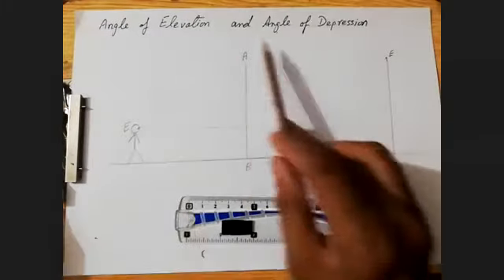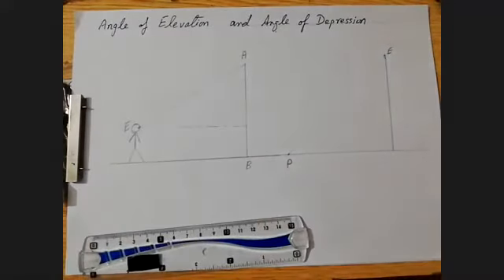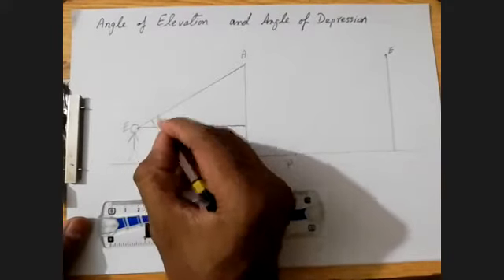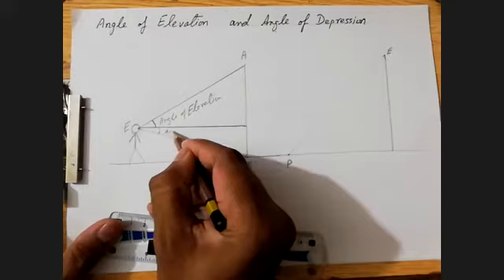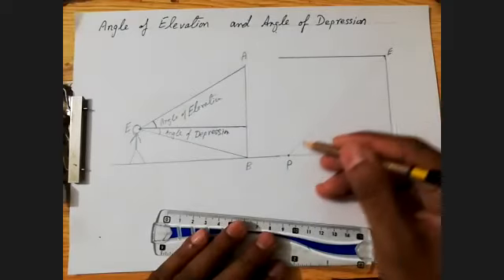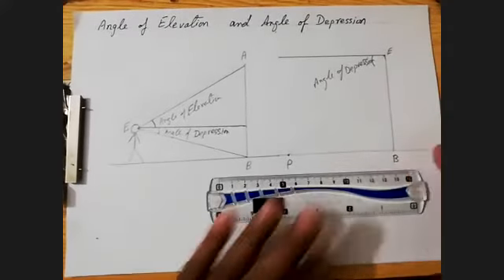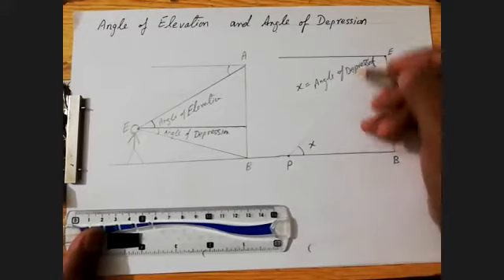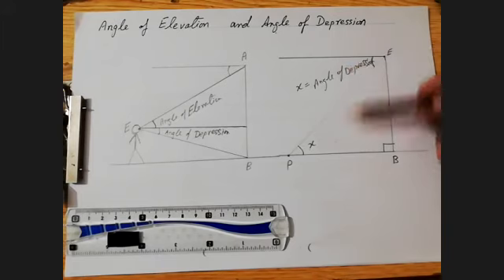Angle of Elevation and Angle of depression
Angle of elevation and angle of depression are made with the horizontal.